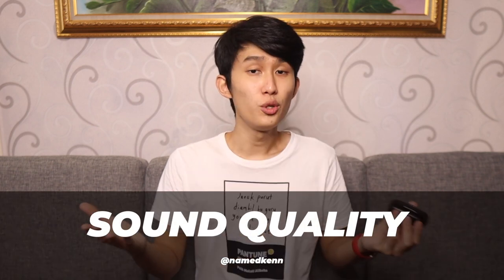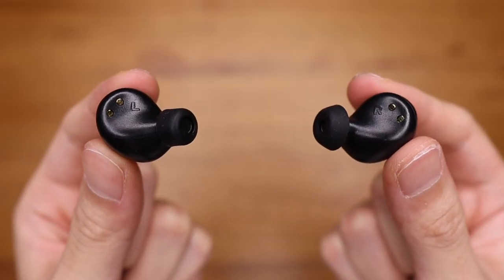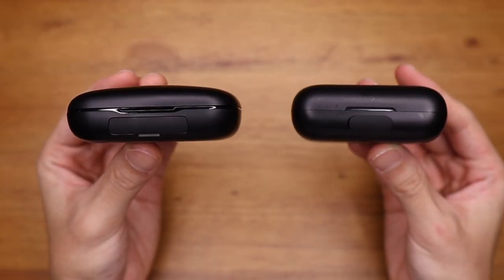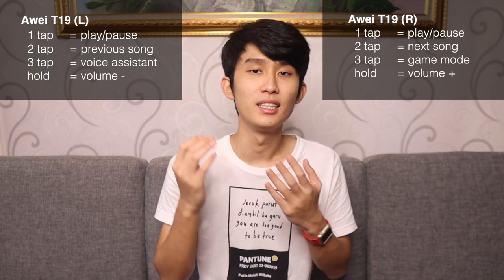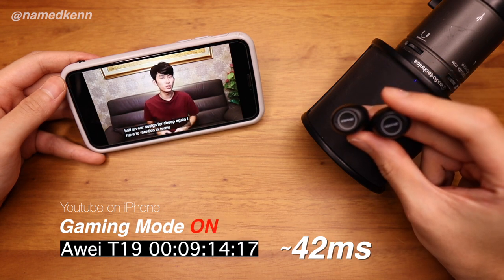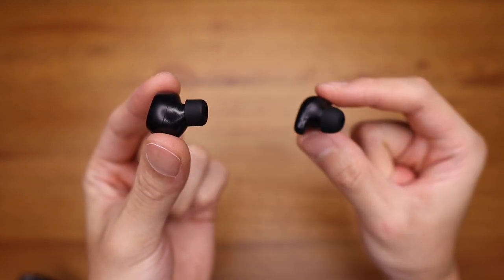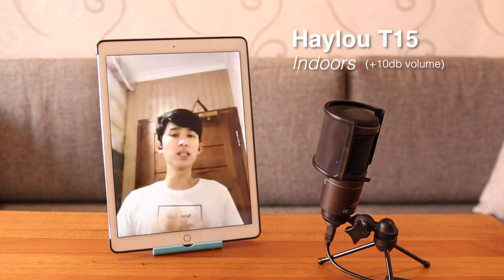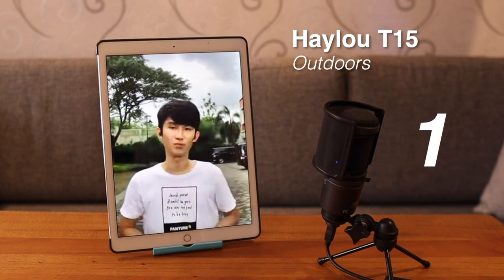GET THIS Over Haylou T15! - Awei T19 Review + Game Mode Latency Test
One reason, it’s got better fit, while everything else stays pretty much the same, or even built better. Check out the game mode latency test and the call test! About that latter one though…

Timestamps
00:00 Intro
01:37 Sound Quality
04:58 Build Quality & Fit
06:42 Controls
07:50 Latency Test
10:15 Call Test
11:50 Summary

My Apple Music Playlist (if link fails, copy to Safari, or search @namedkenn_)

TRANSPARENCY NOTES: These earbuds are sent by {company-name}, I personally reached out to them by email and they agreed to provide me a review unit for an honest review. I am not paid by {company-name} nor do I have pre-defined talking points, all of the opinions here are mine.